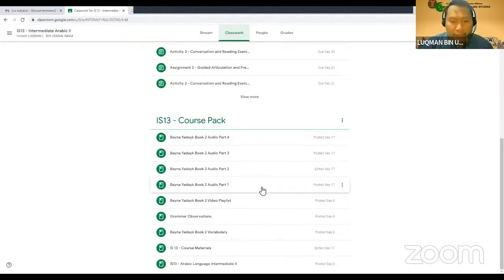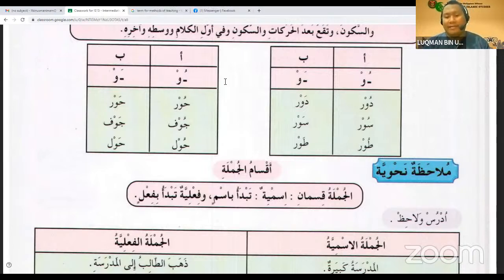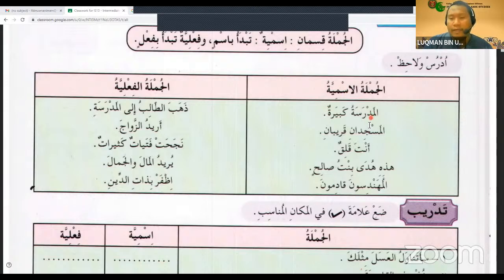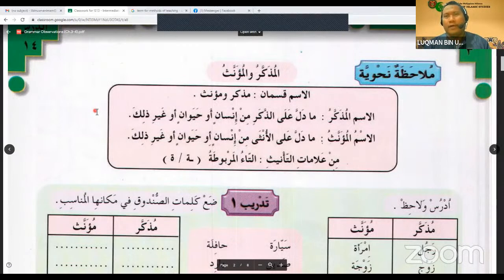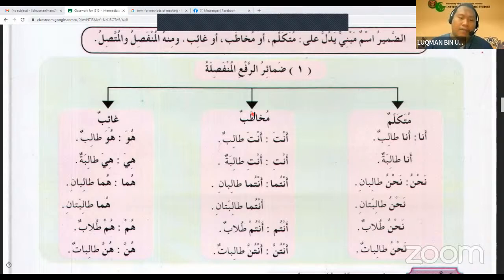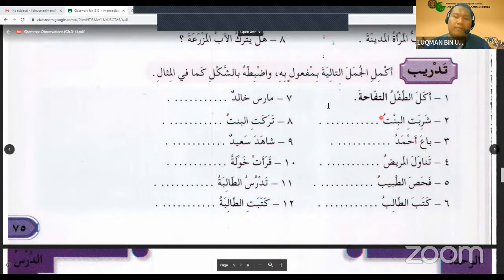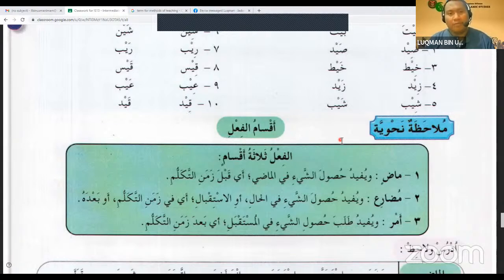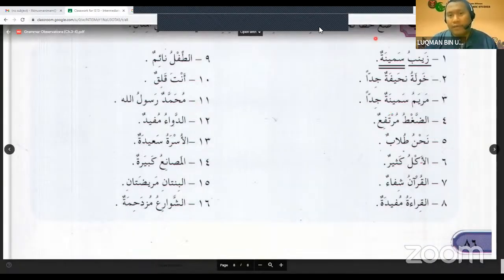IS13 6th Session